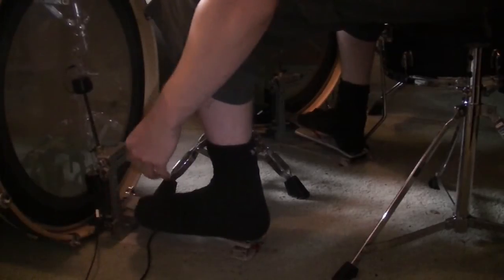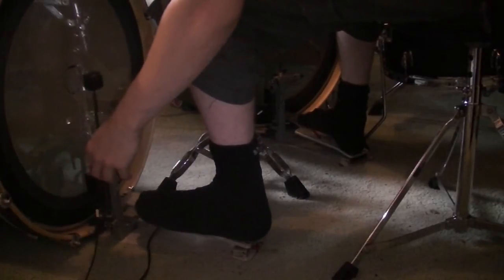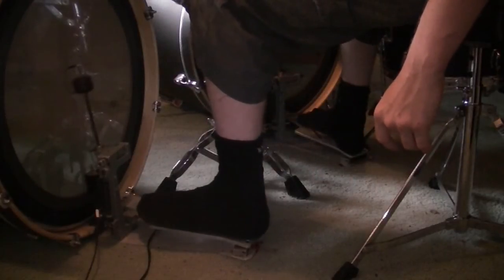Double Stroke Kick Drumming - Triggers (Heel-Toe Technique)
Triggers and Double Strokes.